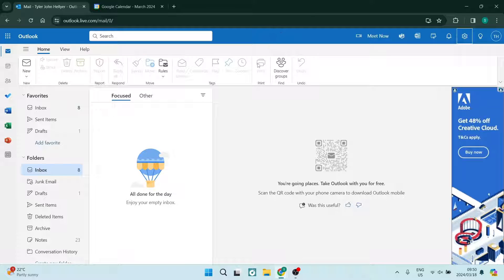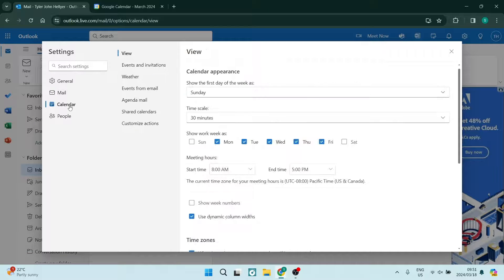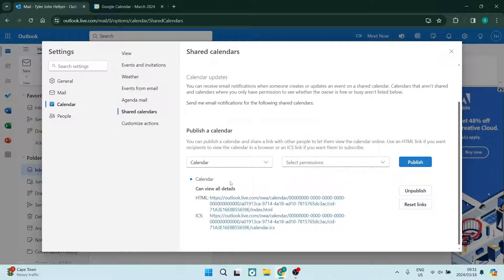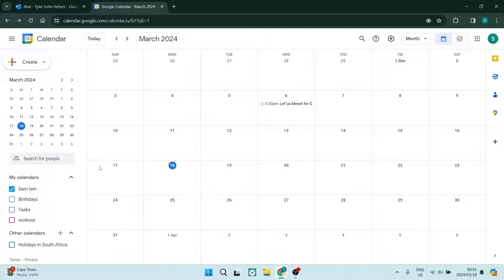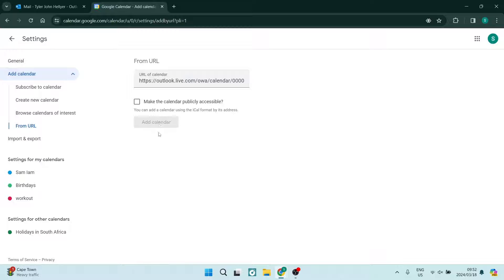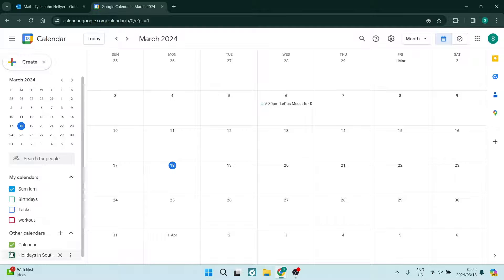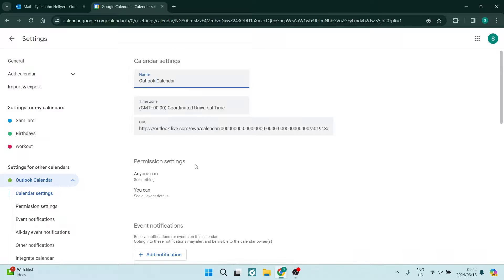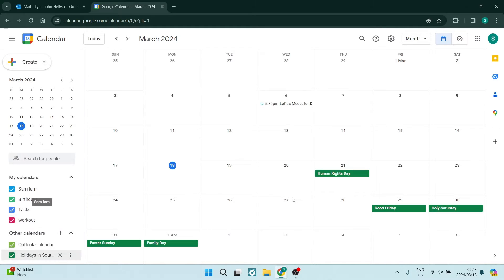How to Sync Google Calendar to Outlook Calendar | Full 2025 Tutorial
In this tutorial 'How to Sync Google Calendar to Outlook Calendar', you will learn step-by-step instructions on how to seamlessly synchronize your Google Calendar with Outlook Calendar. Syncing these two popular calendar platforms can streamline your schedule management and ensure you stay organized across devices. We will guide you through the process of integrating Google Calendar with Outlook Calendar, allowing you to access and manage all your events, appointments, and reminders in one place. By following this comprehensive tutorial, you will be able to sync your calendars effortlessly, enabling you to stay on top of your agenda with ease. Don't miss out on this essential guide to optimizing your calendar experience!

Timestamps

Intro – 00:00 – 00:07
Syncing Outlook Calendar to Google Calendar – 00:08 – 02:41